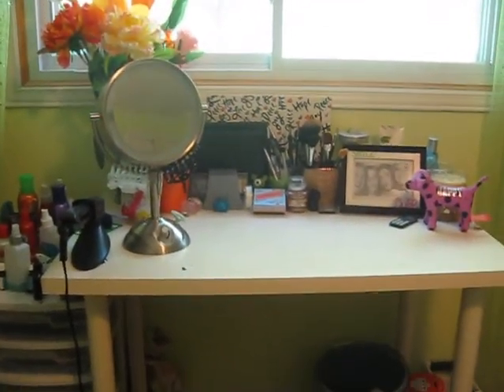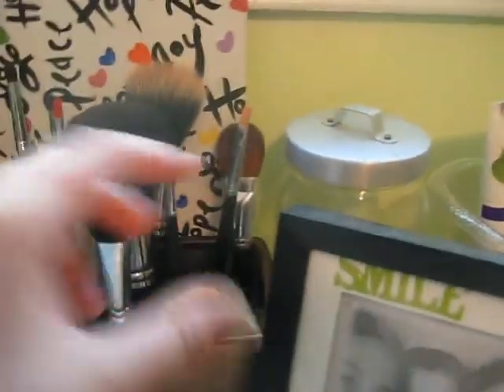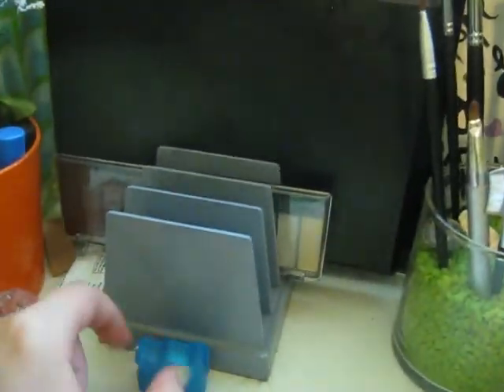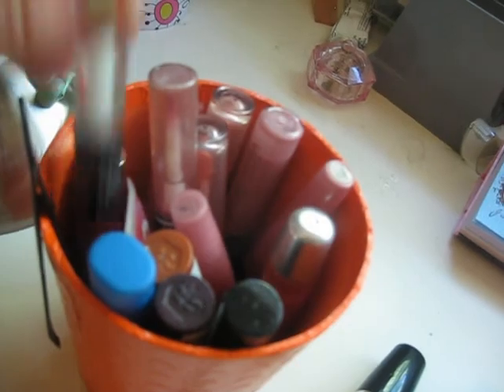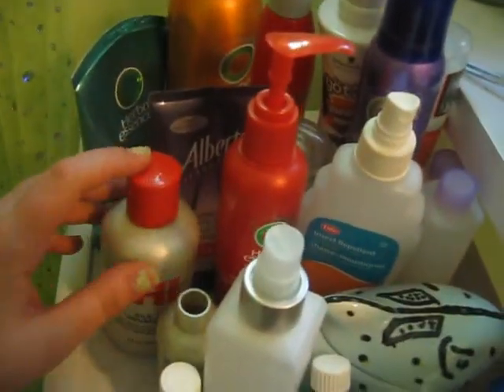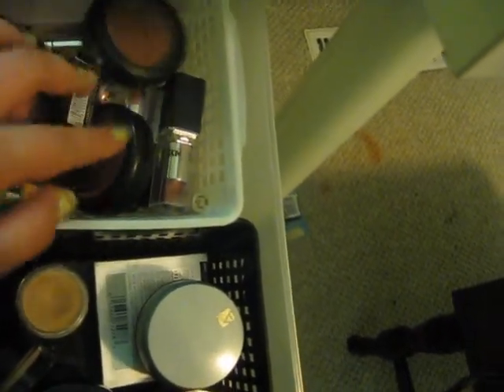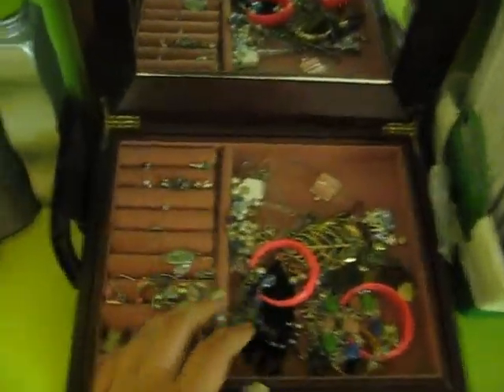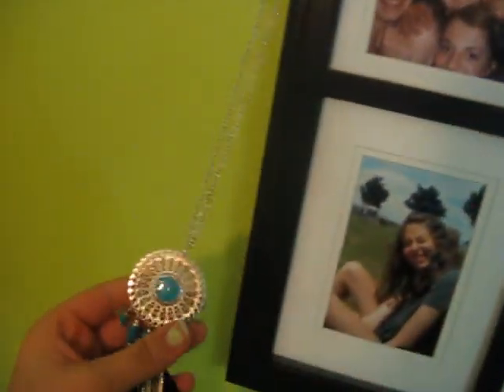Makeup collection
hey guys! Sorry I have not posted a video in a long time, but here it is! I am not bragging about what I have, I just wanted to show you guys my overall set up! If there are any questions about products or anything just comment in the box below! thanks! xoxoxp Sarah:)